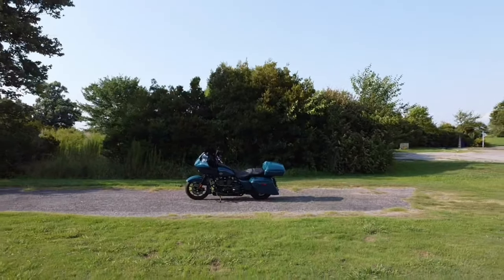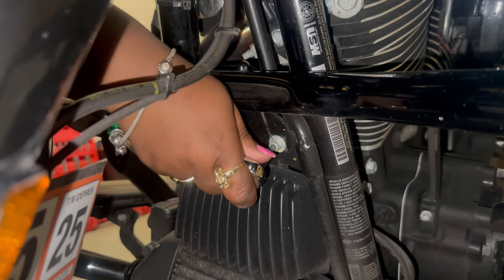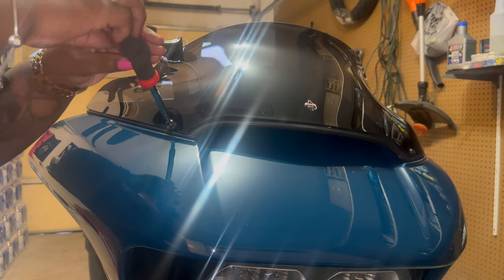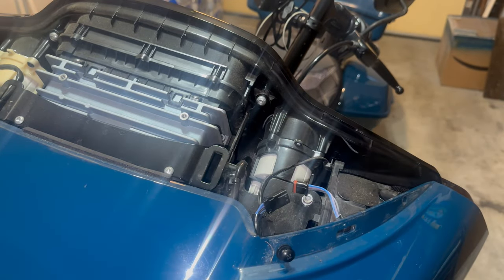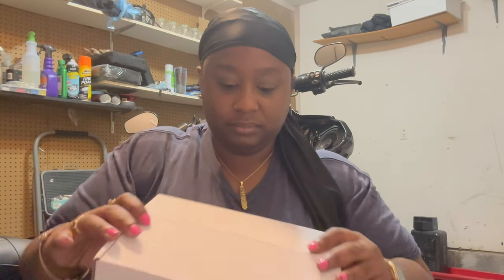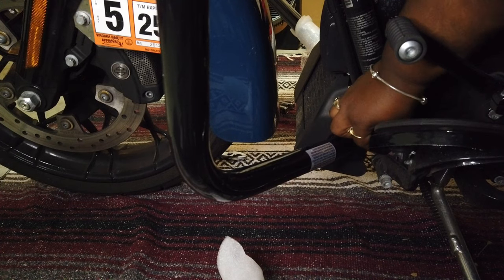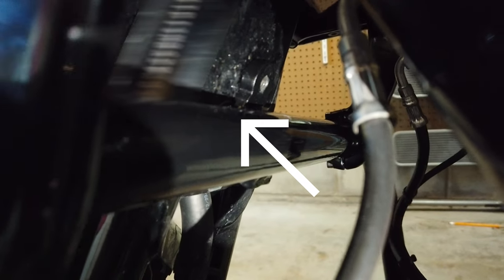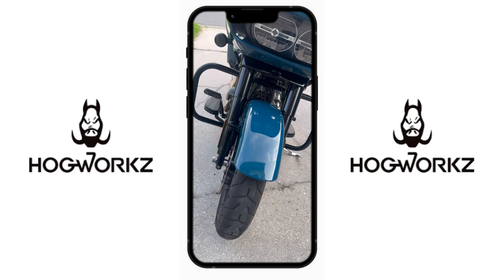MY FIRST MOD ON MY ROAD GLIDE SPECIAL! | Chopped Engine Guard Replacement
This was my first time wrenching on my Road Glide Special!  It was a bit of a learning curve, but pretty easy.  Shout out to Rob @HogWorkz for working with me and helping me get started on my mods!

Get your parts from Hogworkz.com! Super dope company!!

And a special shout out to @kellybgliding for supporting me and guiding me with through these new ventures.  And for also making videos that help me learn about the best companies and how to get these Harley mods done RIGHT!!   Thank you big bro!!